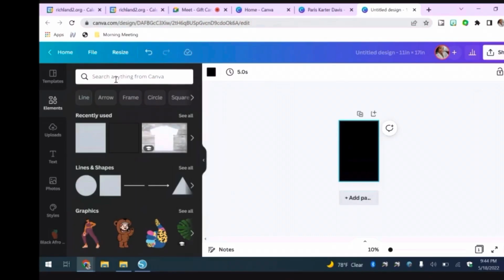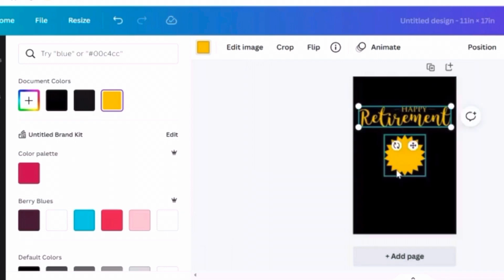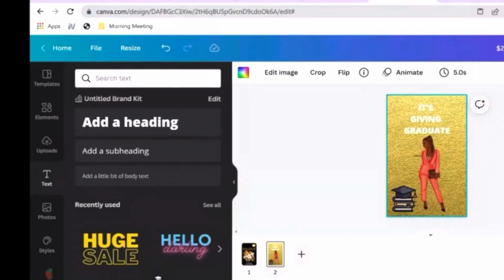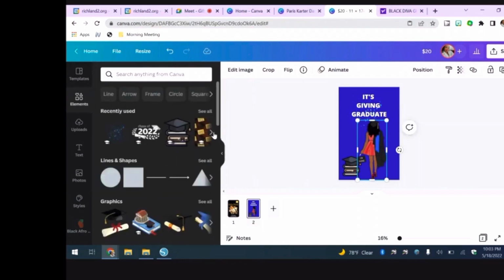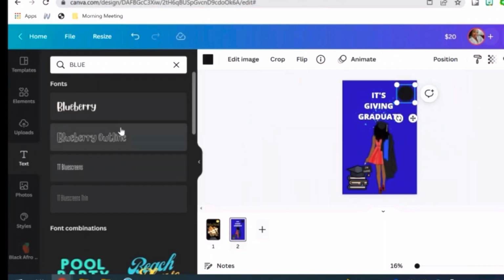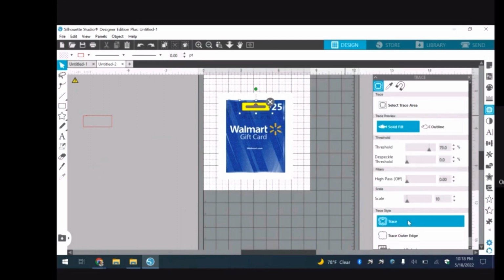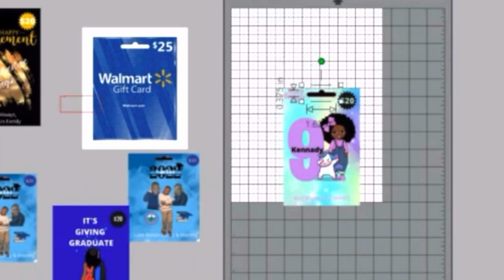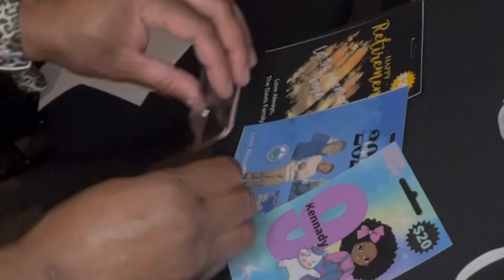DIY Gift Card or Money Holder Using Canva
Cardstock
Inkjet Print
Sublimation Printer
Sublimation Paper (a-sub)
Sublimation Ink
Heat Tape
Heat Tape Dispenser
Heat Gloves
Ring light